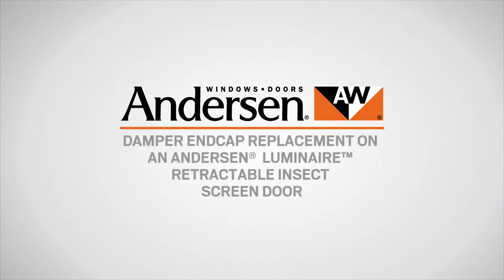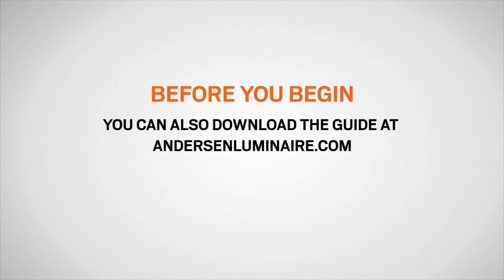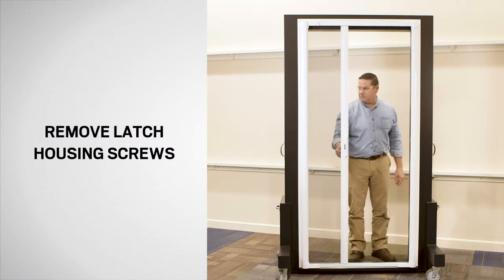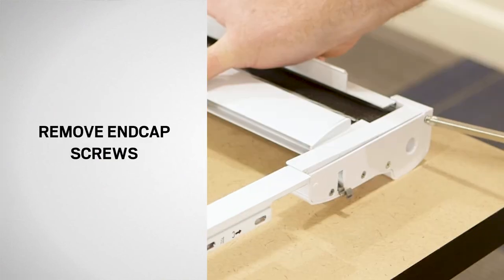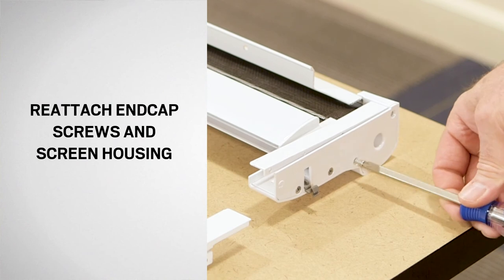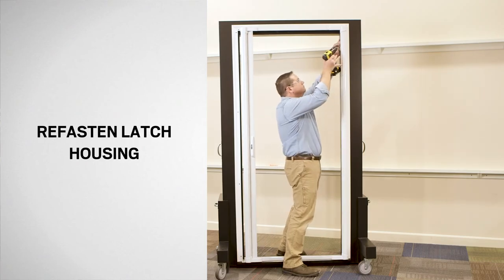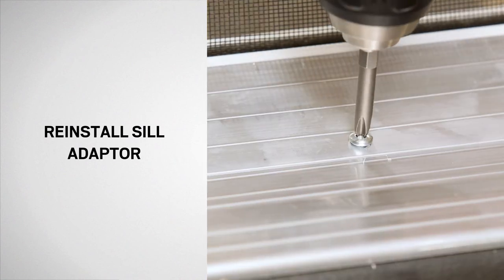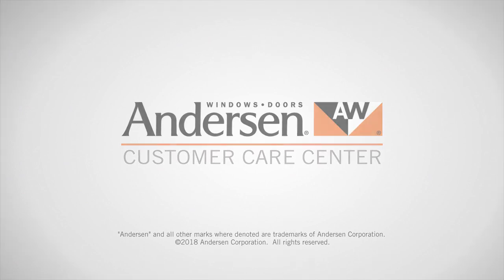Replacing Damper Endcaps on a Retractable Screen Door | Andersen Windows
Learn how to replace the damper endcap on an Andersen® Retractable Screen Door.